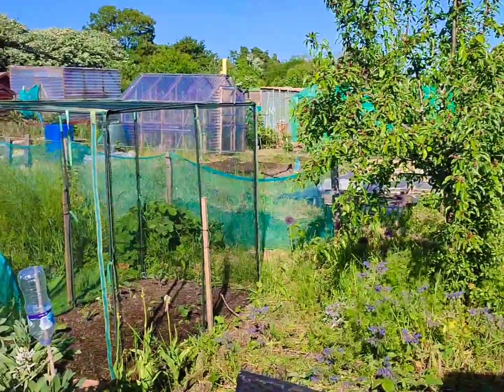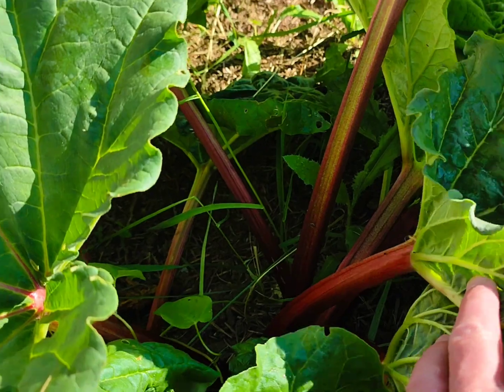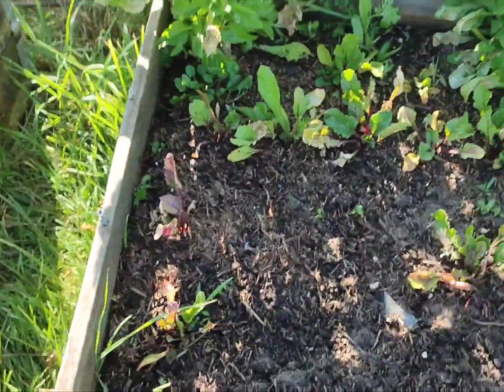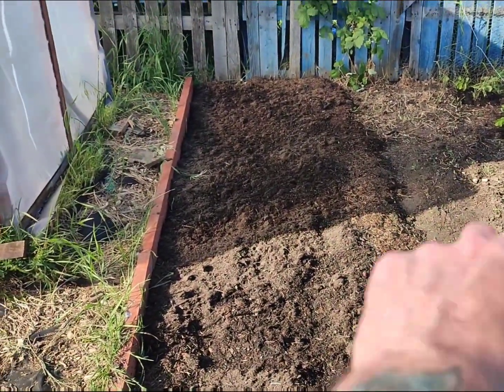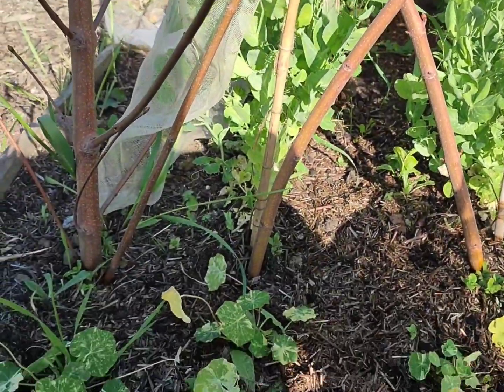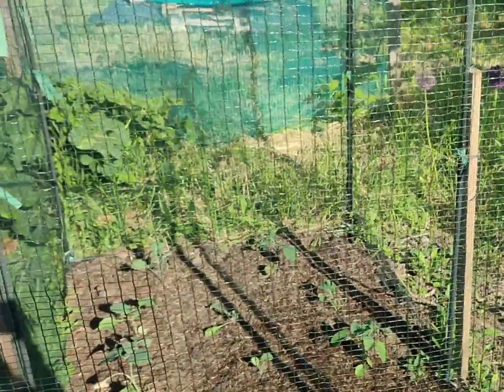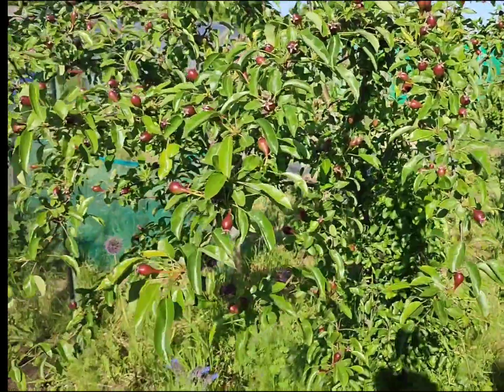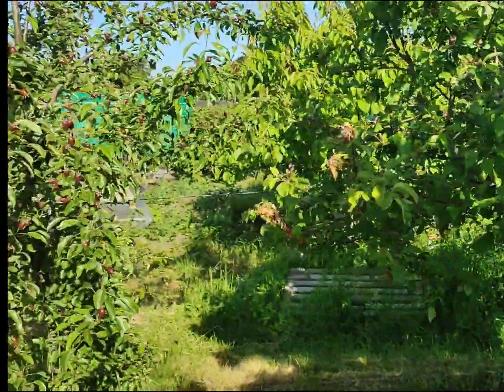Allotment UK growing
an update to our allotment growing in the UK allotment